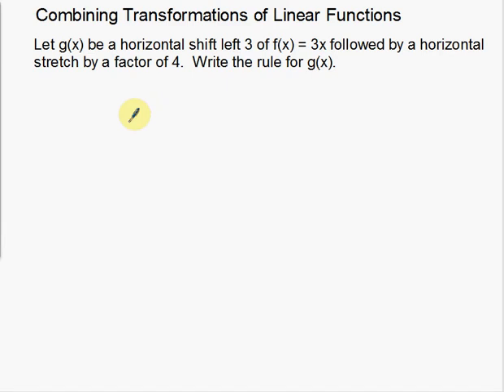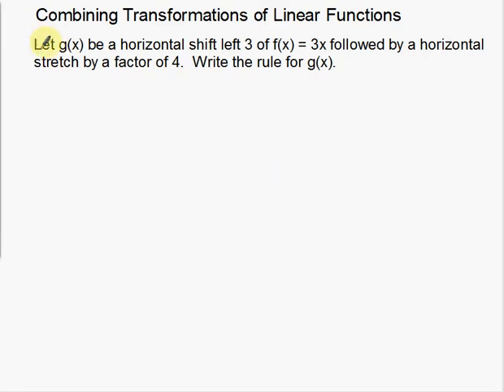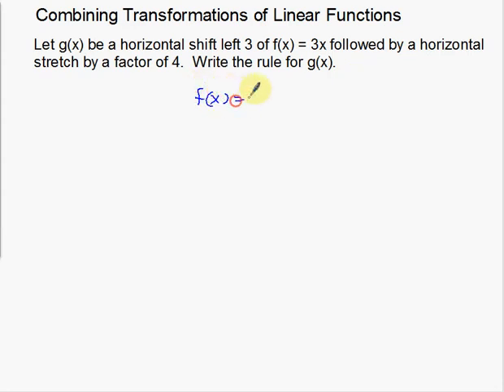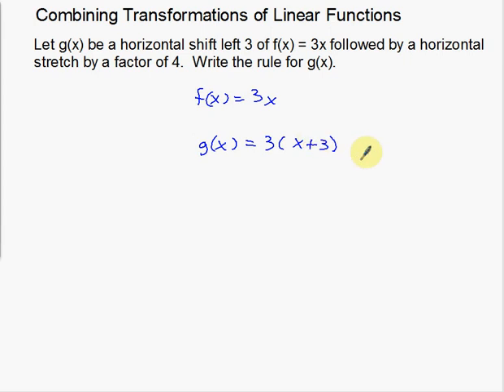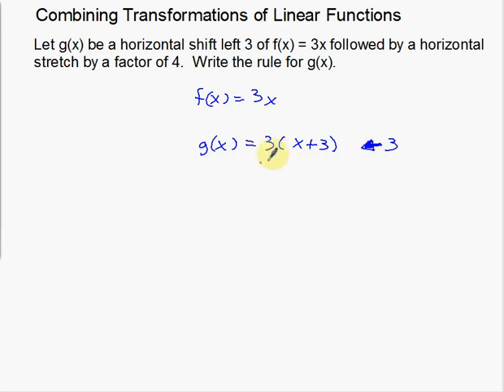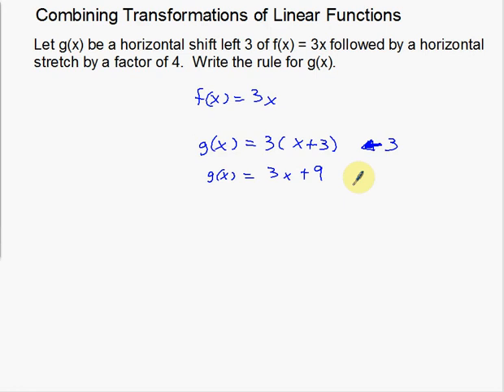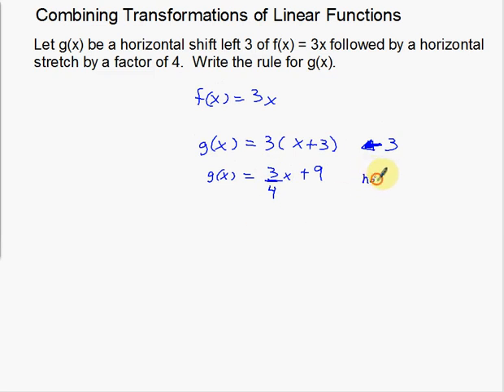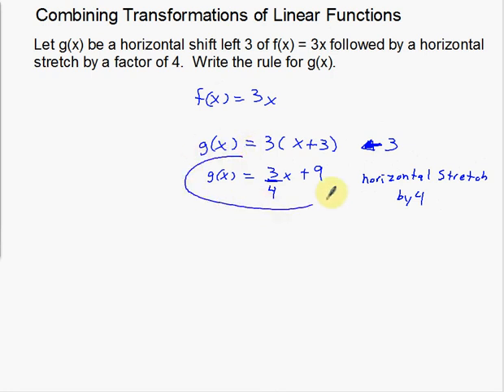Combining Linear Transformations